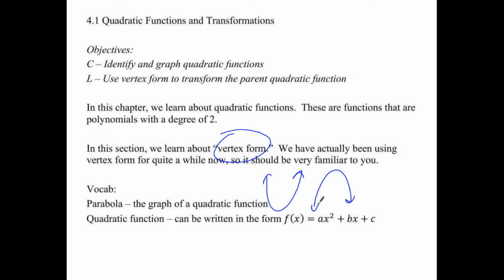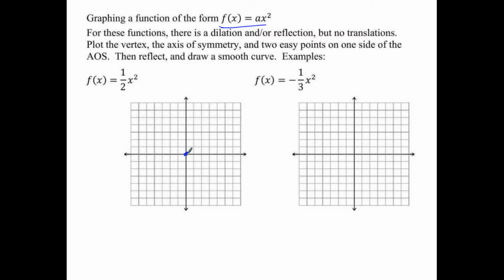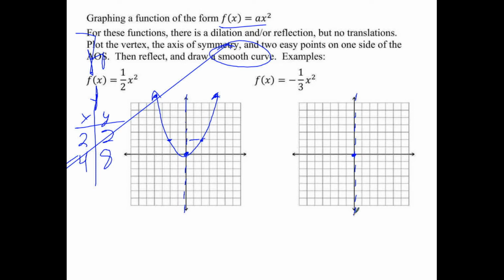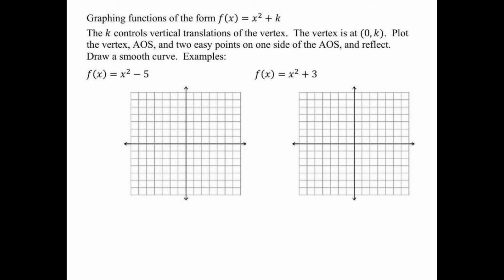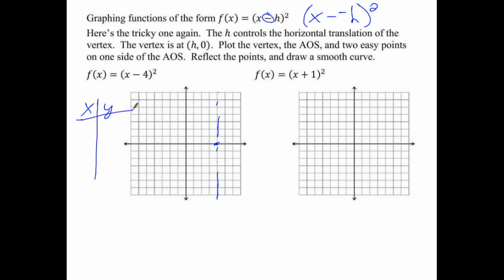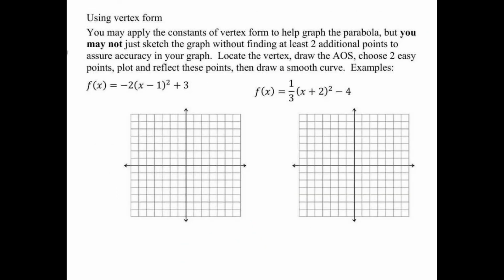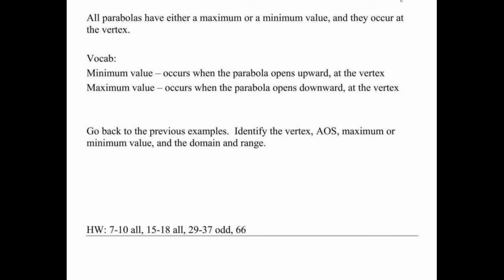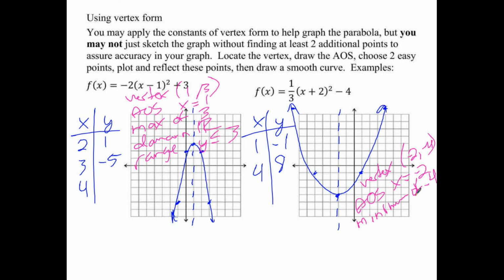A2 4 1 Quadratic Functions and Transformations